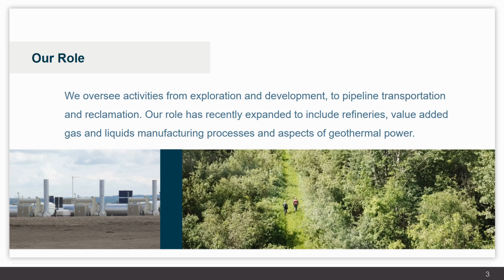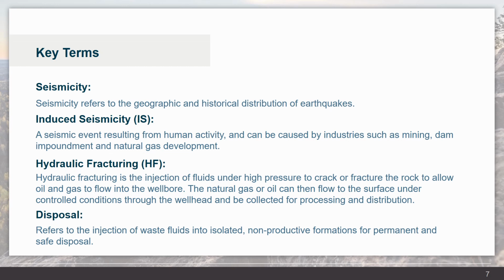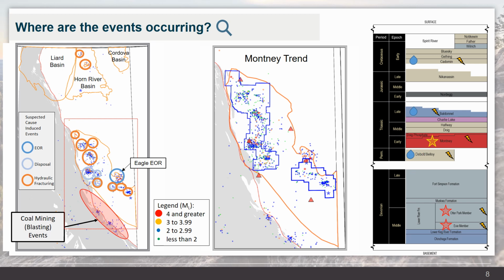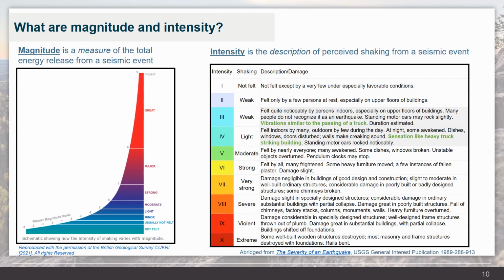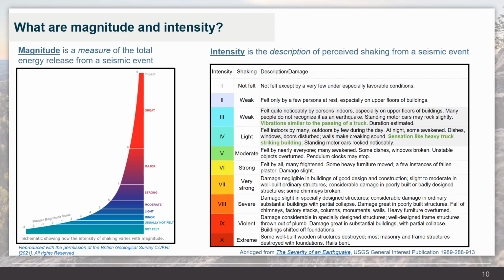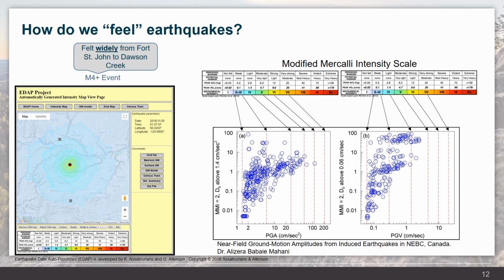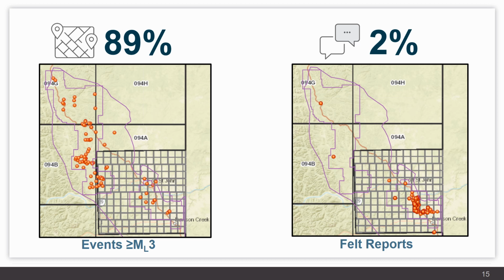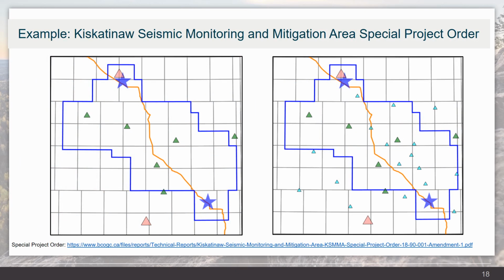Induced Seismicity: Community Engagement Webinar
The webinar covers topics including:
• What does induced seismicity mean?
• Where are the seismic events occurring and why?
• The difference between magnitude and intensity.
• Current and future research.